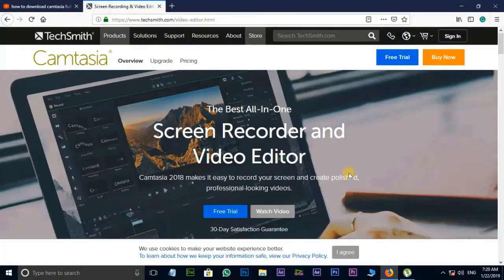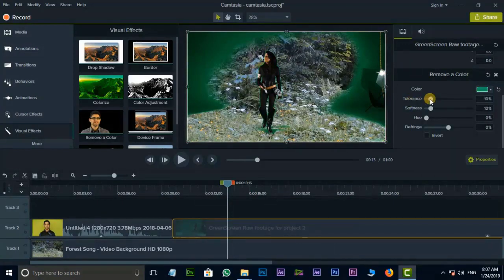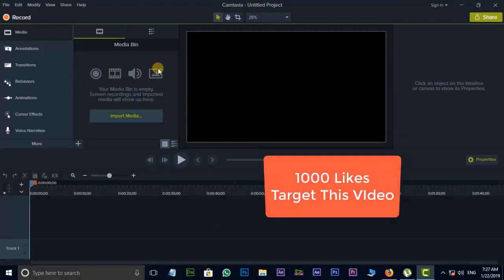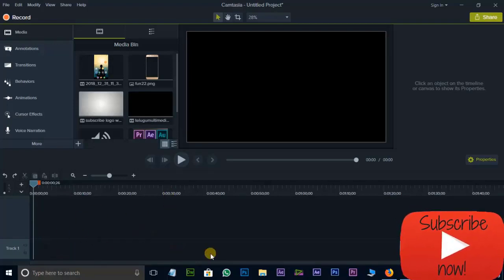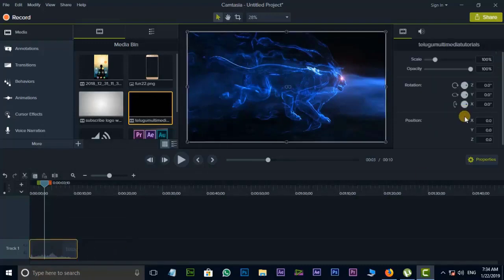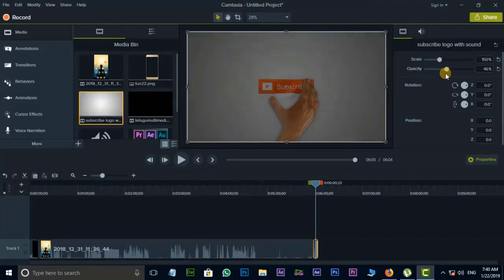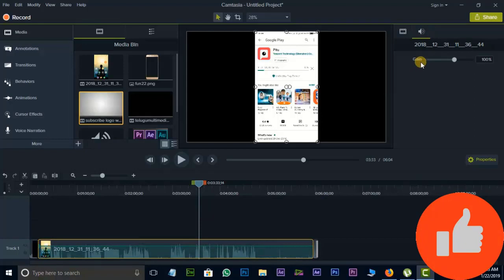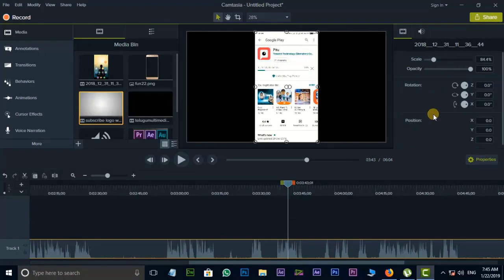Camtasia Video Editing Training Tutorial in Telugu |Every Video Editor Must Learn Techsmith Camtasia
In this Tutorial, We learn about Best Video Editing Software Camtasia Full Tutorial in 10 Minutes in Telugu. This Basic Camtasia Video Editing Tutorial is especially for beginners.
In this Camtasia tutorial, we learn Everything about this software, beginners to advanced level. At the end of this video, my desire, you will become the best video editor.

 If u like this video, check this video description for more multimedia software Tutorials.

Similar Tags :
Camtasia,
Camtasia Tutorial,
Camtasia video editing,
Camtasia video editing for beginners,
Techsmith Camtasia,
learn Camtasia,
Camtasia full tutorial,
Camtasia tutorials in Telugu,
Camtasia video editor,
Camtasia 9,
Camtasia review,
Camtasia editing,
Camtasia editor,
Camtasia software,
Camtasia editing software,
video editing,
video editor,
Camtasia tutorial,
Camtasia TechSmith,
Camtasia free video editor,
Camtasia video editor,
Techsmith Camtasia tutorial,
Camtasia training,
Camtasia editing,